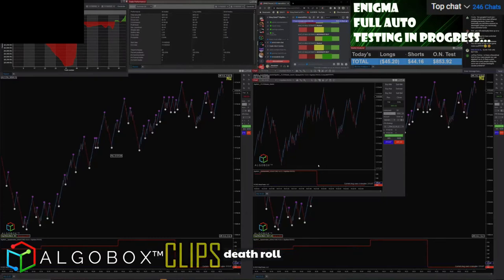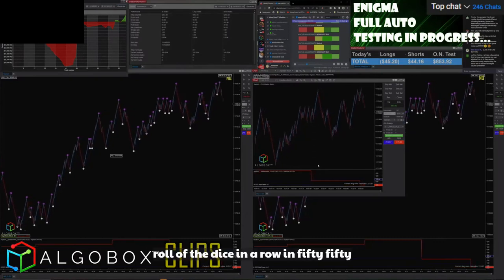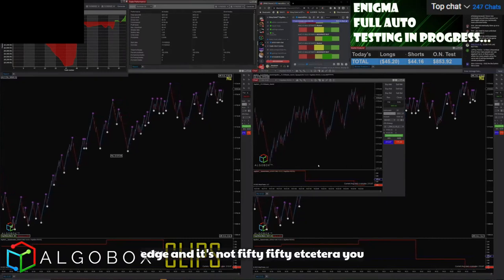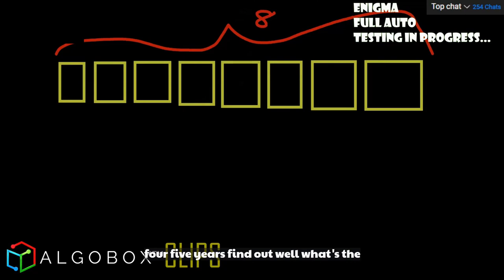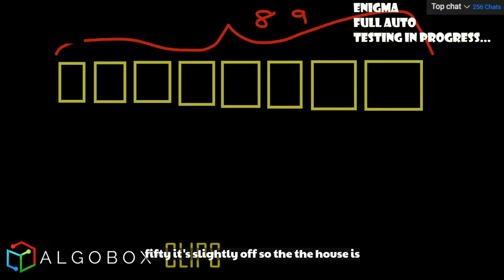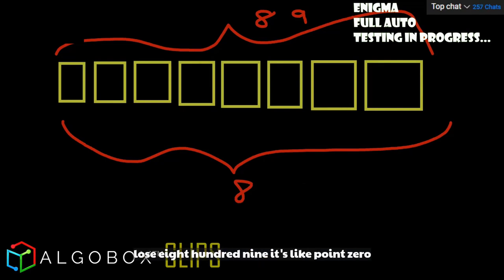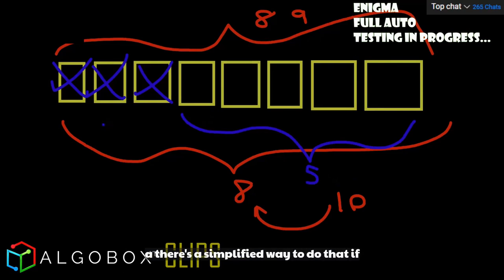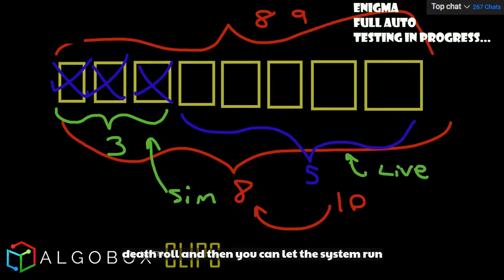What Is The Trading Death Roll? Know Your Stats & Probabilities! | AlgoBox Algorithmic Trading